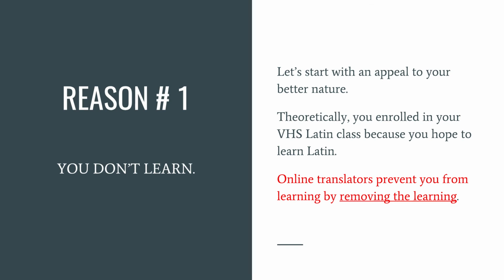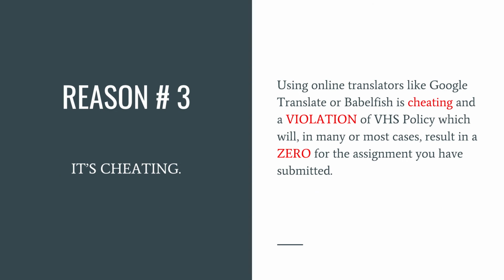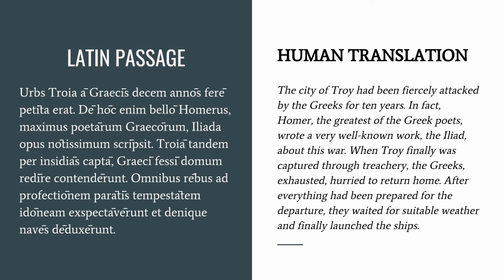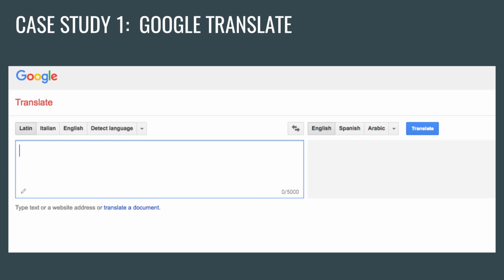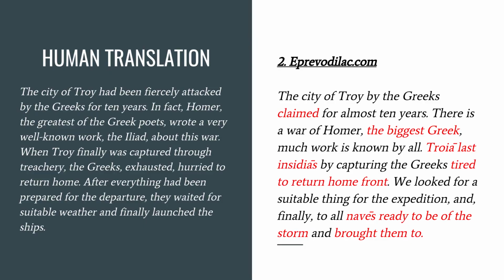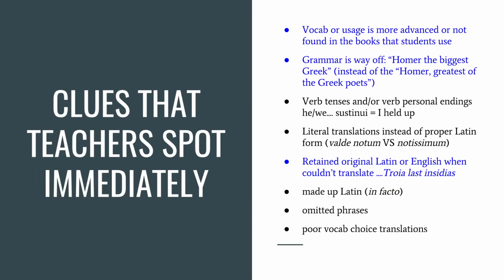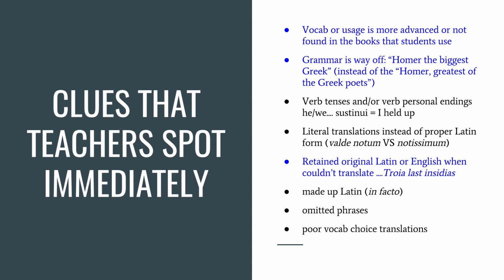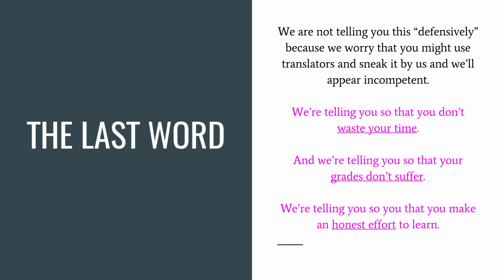Why VHS Latin Students Should NOT Use Online Tranlsators